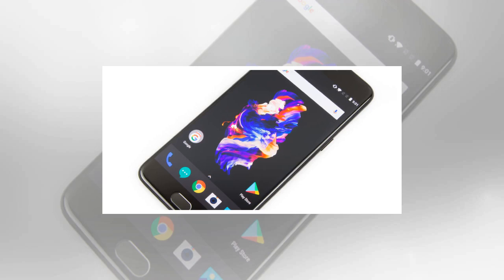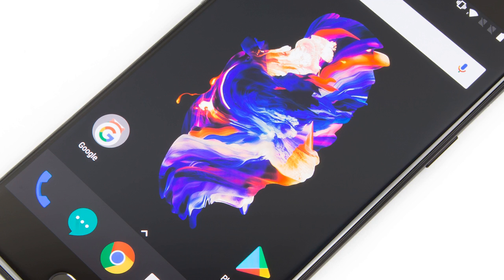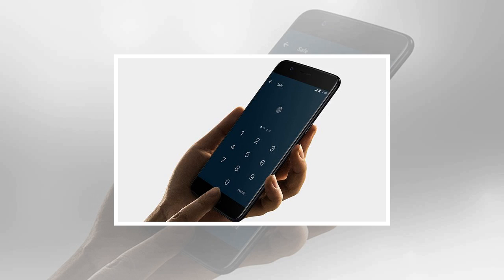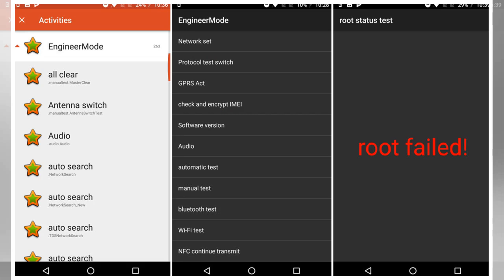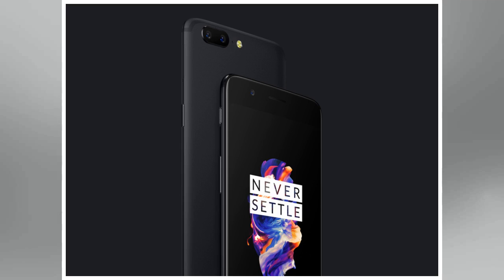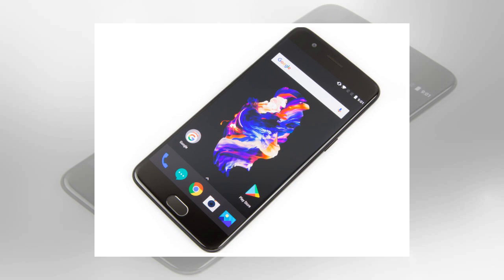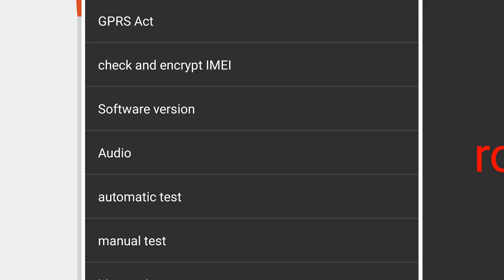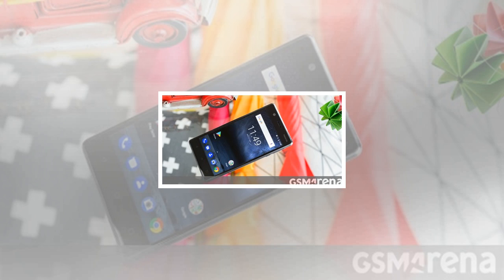Oneplus includes qualcomm engineering app in phones, exposes root backdoor [update] by BuzzFresh Ne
Oneplus includes qualcomm engineering app in phones, exposes root backdoor [update]